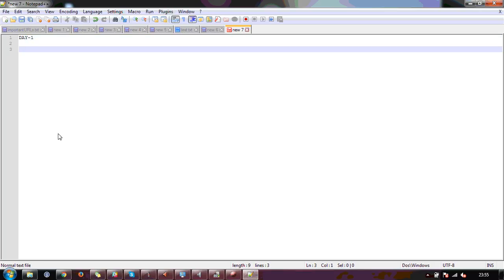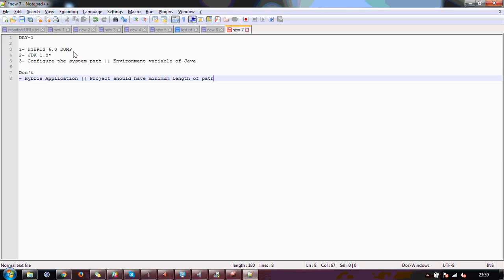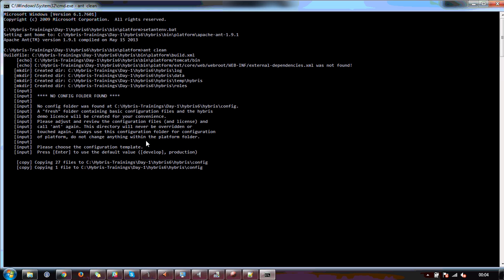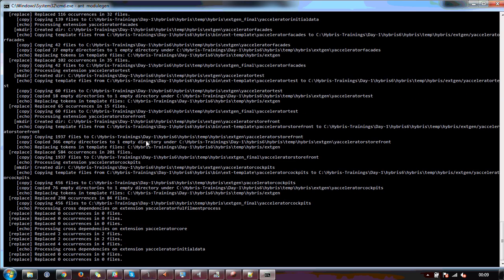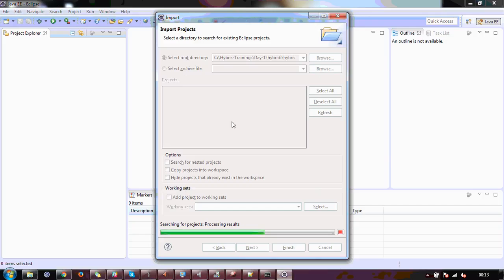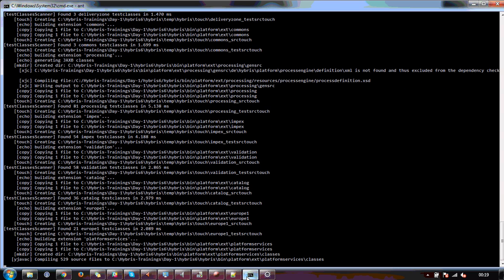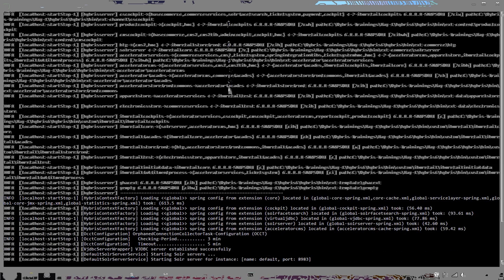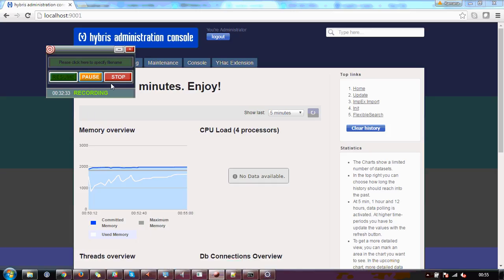Hybris 6.0 installation